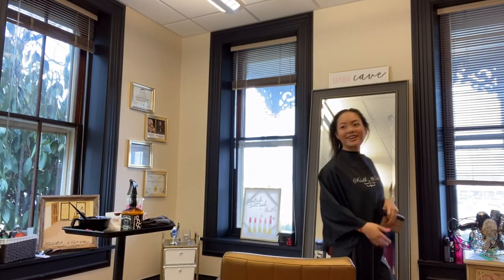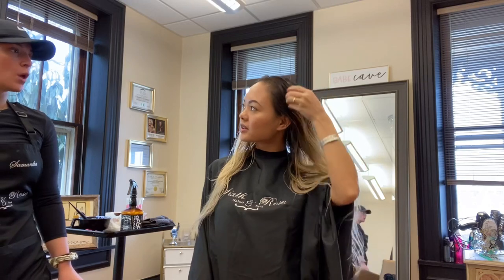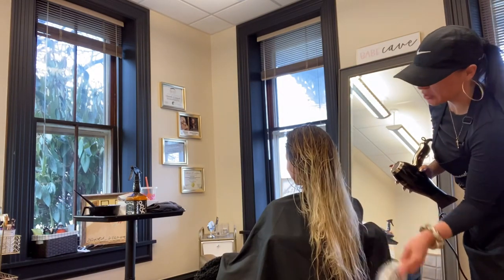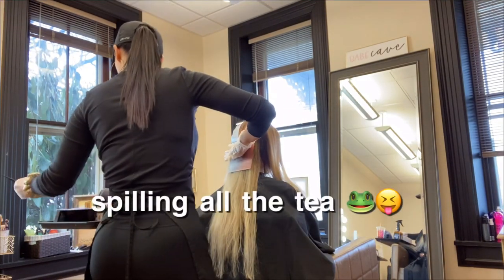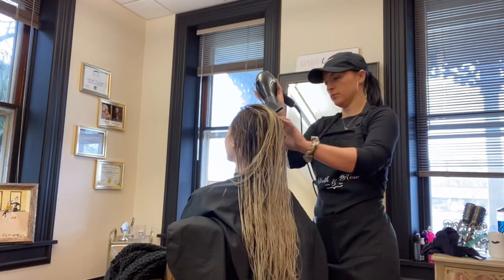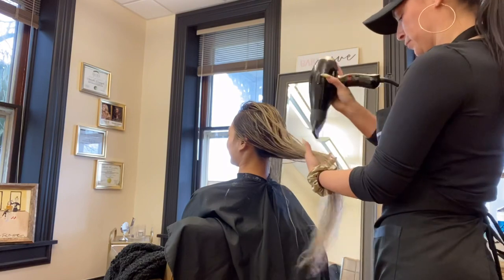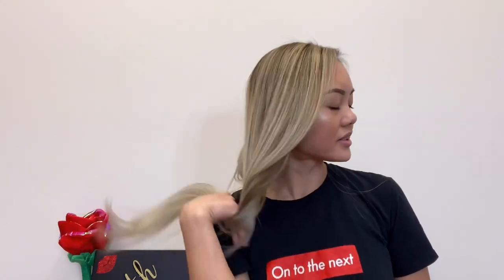Blonde Hair | Transformation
Hey guys!! I am going back to my  fav salon AGAIN! This time I am going BLONDER!! Make sure to tune in for beautiful results at the end! Muahz!

Salon: Sixth & Rose Salon
3024 Columbia Ave, Lancaster, PA 17603
Stylist: Samantha Rose Carangelo

xoxo jessie